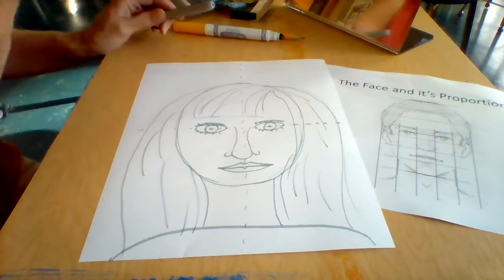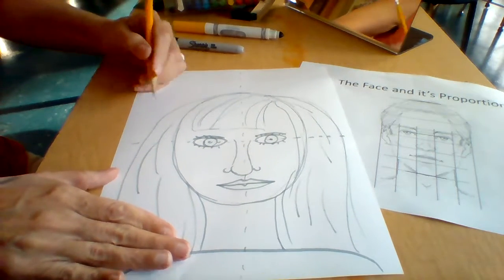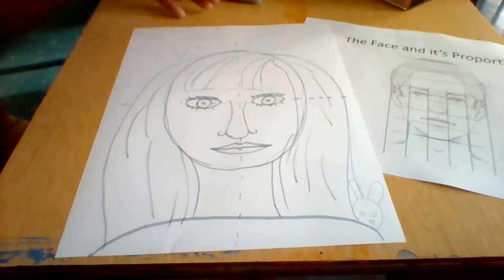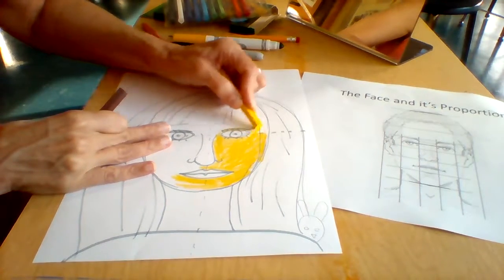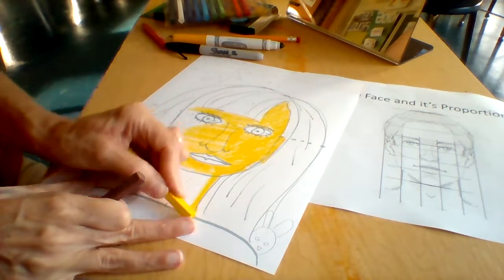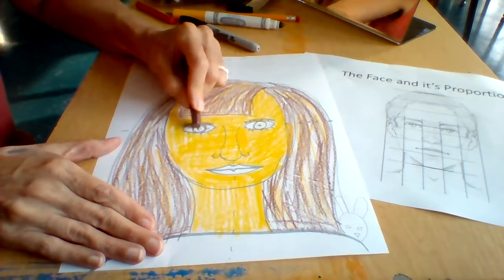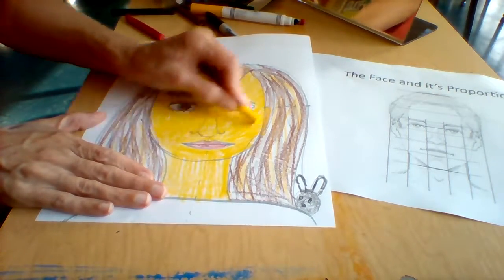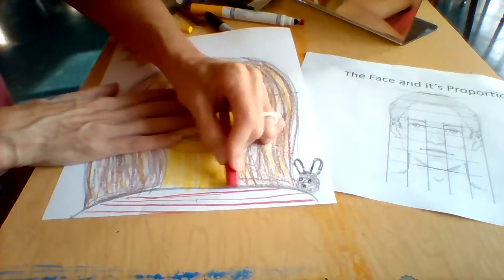Self Portrait: Adding Personal Symbols and Coloring with Warm and Cool Colors